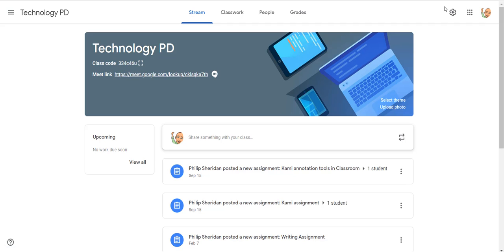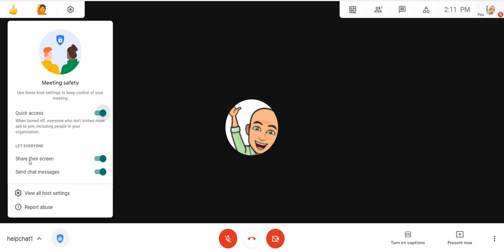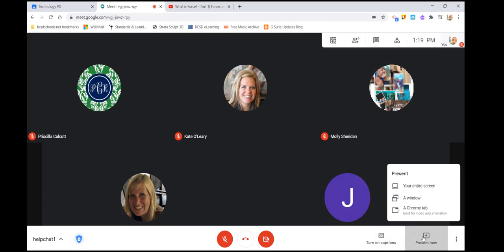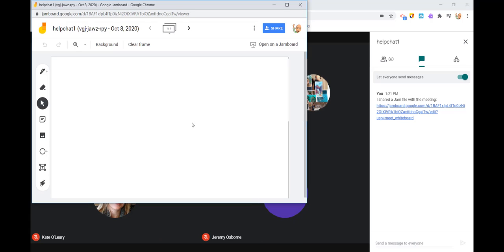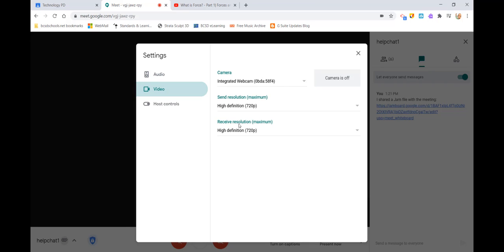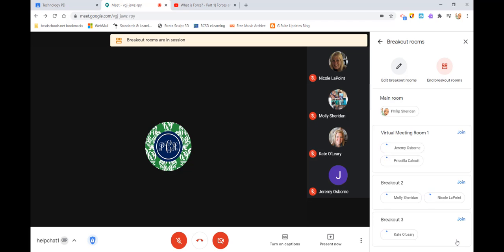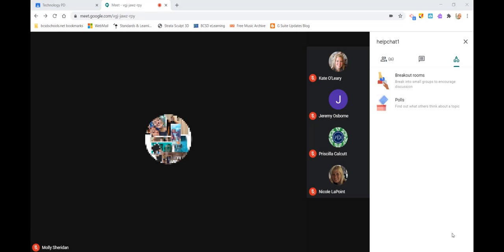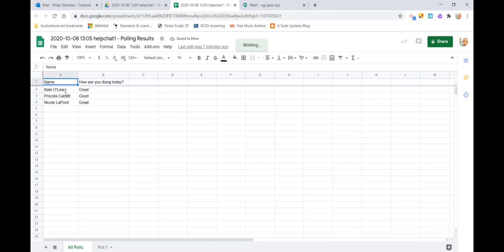Google Meet Updates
This video covers all components of Google Meets and is rather lengthy.  We have included time stamps for each segment of this video for viewers who prefer to go to specific features.
1.) Background Blur - 1:20
2.) Meeting Safety settings - 2:00
3.) Present now/Screenshare - 4:25
4.) Google Meet menu items - 6:55
5.) Change Layout - 8:45
6.) Breakout Groups - 11:30
7.) Meet Polls - 15:30
8.) Meet Attendance/Summary - 17:00